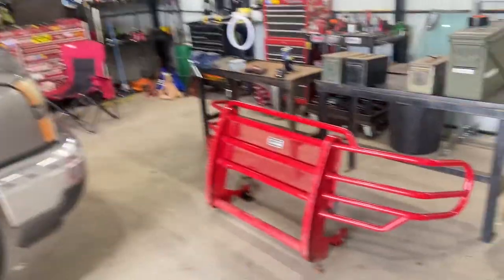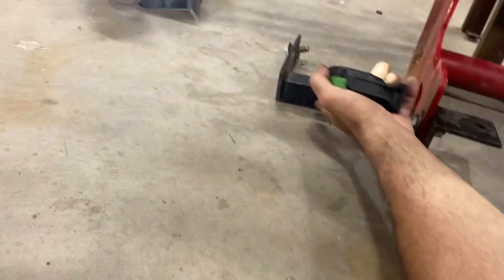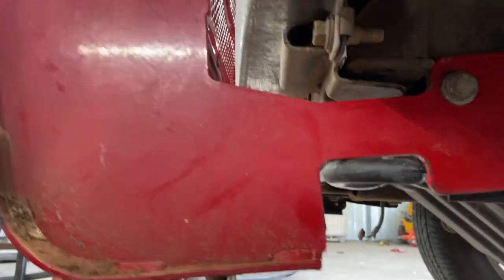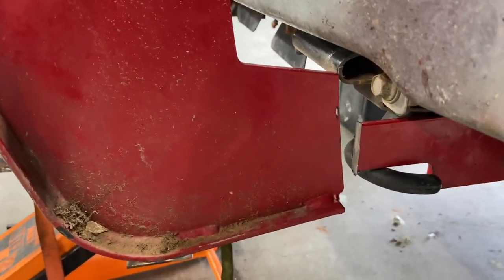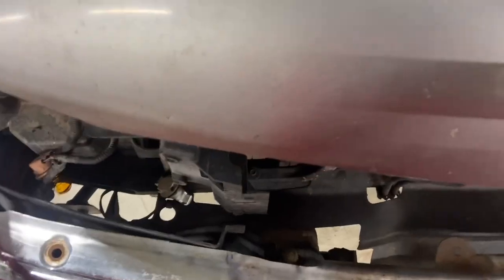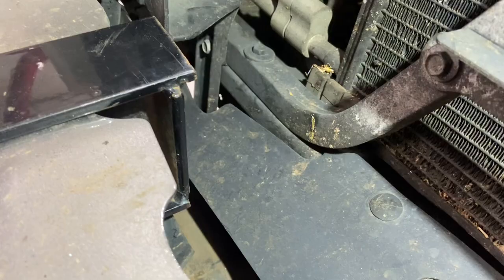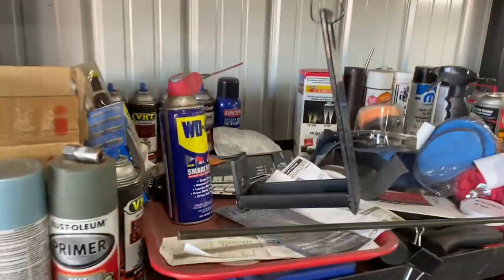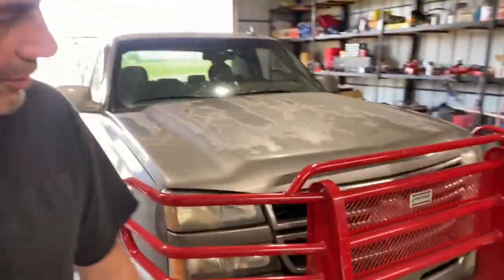06 Silverado brush guard install. How to make the wrong brush guard fit.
As a continuation of my metal rack build, I decided to look around on marketplace to see if I could find a brush guard/cow catcher. To be able to tie in the front of the truck for the metal rack without having to drill any holes in my truck.  This video is me taking a brush guard not made specifically for my truck and making it fit.  Hope you enjoy and check out my video on the first part of making a metal rack for the truck.